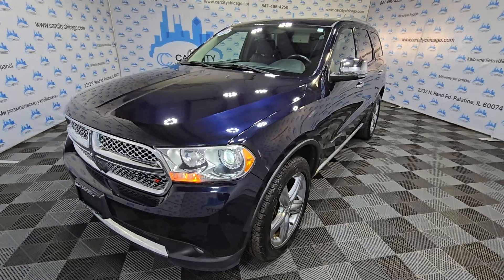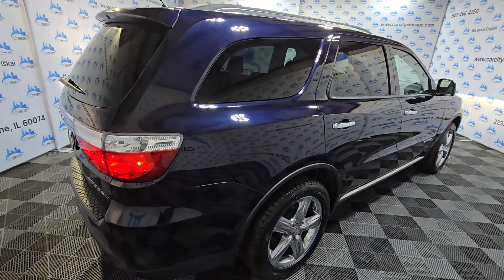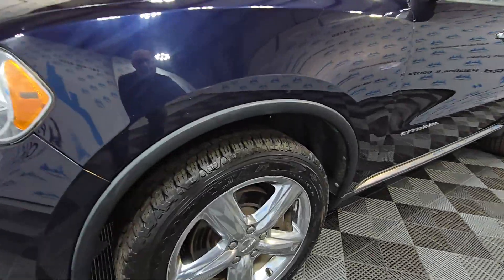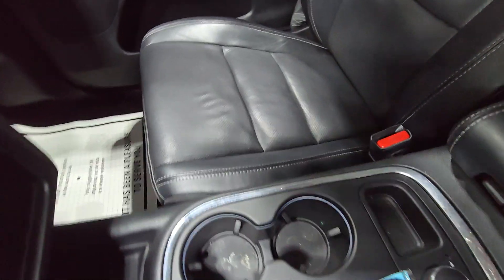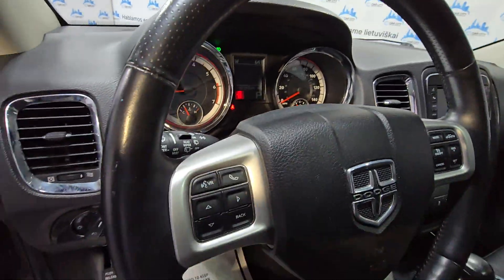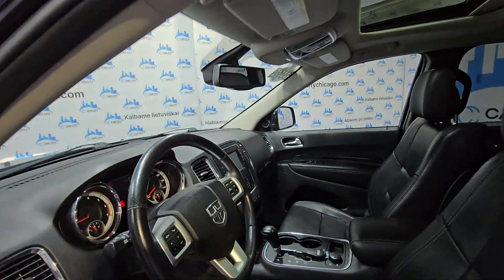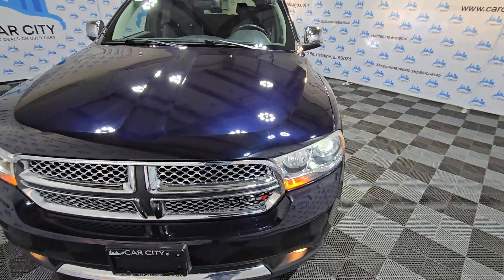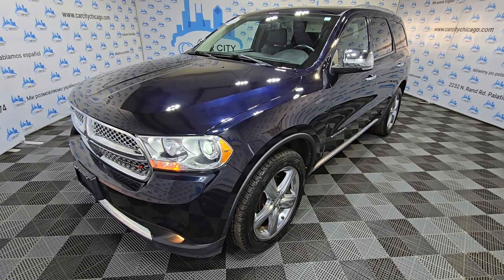2011 DODGE DURANGO CITADEL AWD 5.7HEMI ENGINE!!!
1 OWNER!!!   CITADEL & PREMIUM PACKAGE!!!  HEMI V-8 5.7L ENGINE!!!